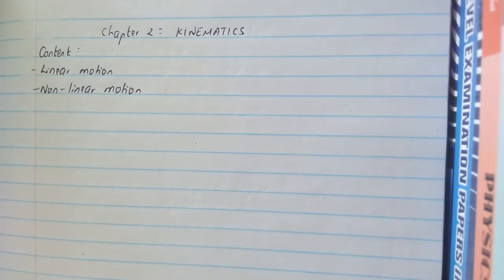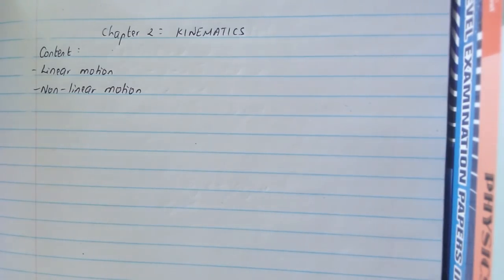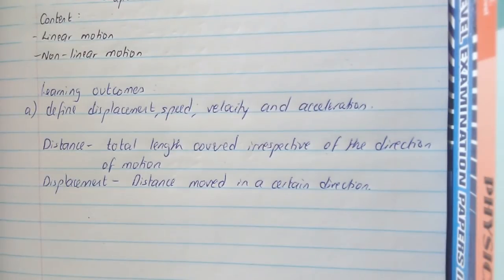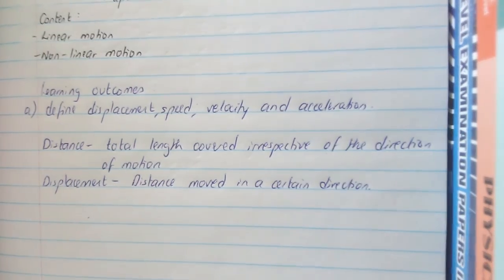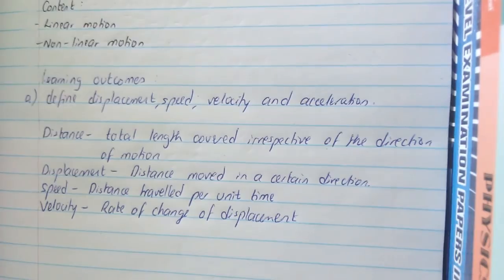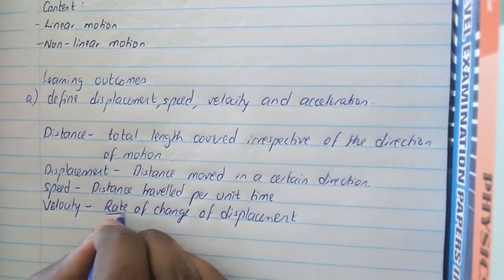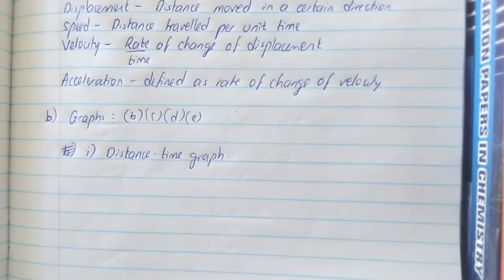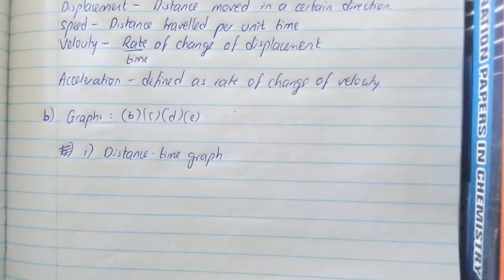Kinematics Fully explained. AS/A-LEVEL PHYSICS.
Coverage of chapter 2: Kinematics of A/AS-level Physics.
Hope it is useful. Peace.